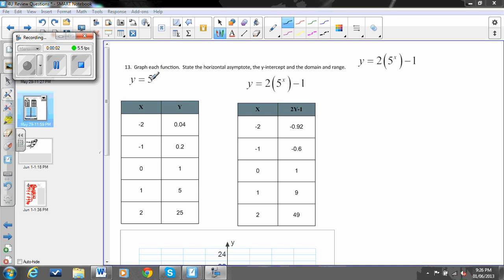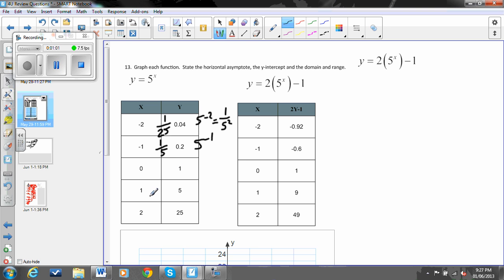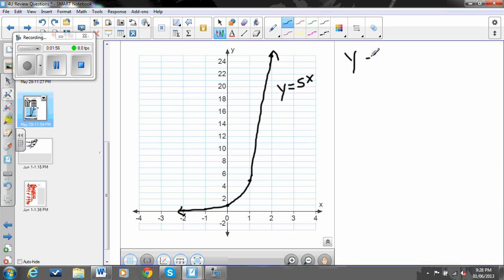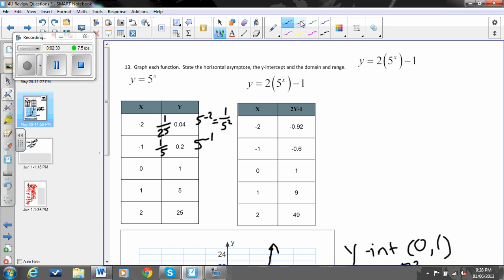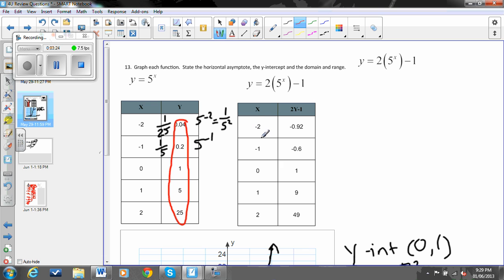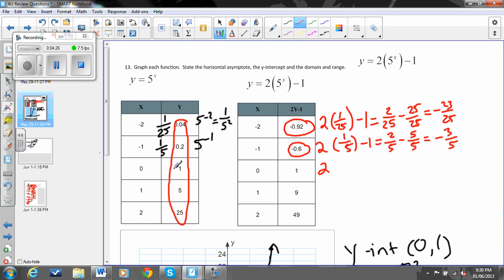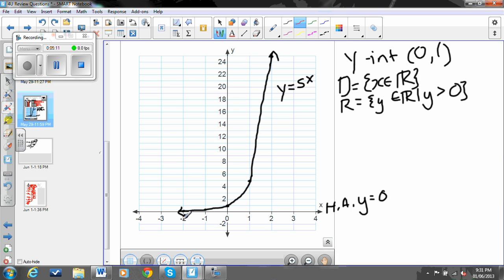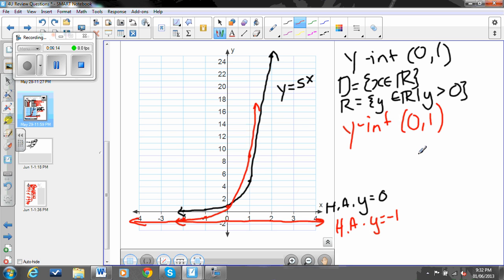4U Review Question 13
Correction required "x=1 but the video says x=0"